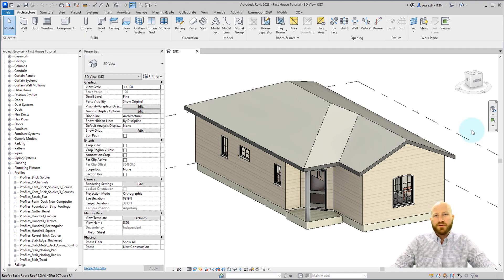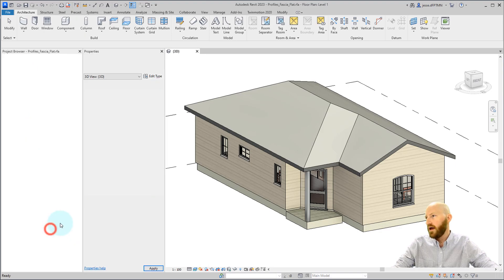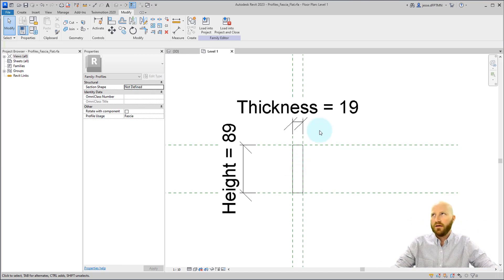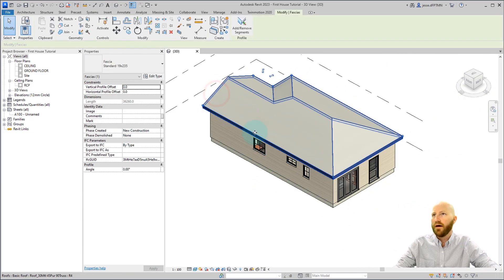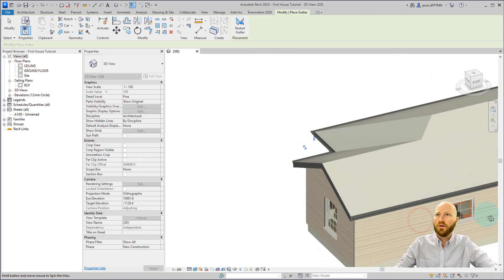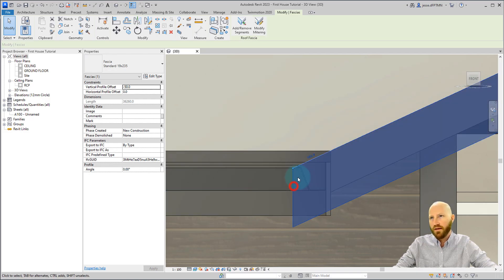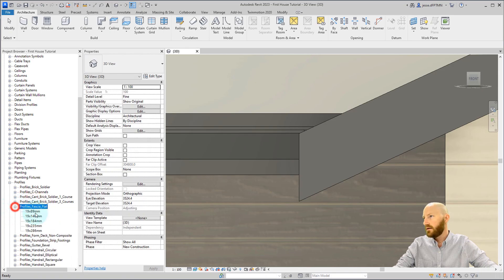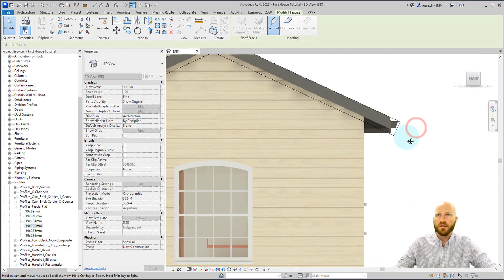Beginner - Revit Fascia and Gutters - Ep 06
How to model different fascia and gutters in Revit for beginners.
I continue building the house from the previous video to show any beginner how to update the model of their house to have fascia and gutters.

Timecodes
0:00 Intro
0:11 How to Change a Fascia Type
0:35 How Profiles Create a Fascia
1:44 How to Model a Fascia
2:11 How to Model a Separate Fascia
2:21 How to Model a Gutter on a Fascia
2:46 How to Extend Fascia Past a Gutter
3:22 How to Make a New Fascia Type
4:30 How to Modify the End of a Fascia
4:47 Outro